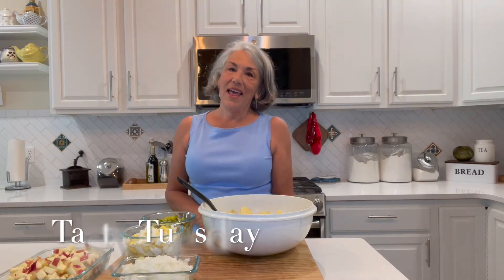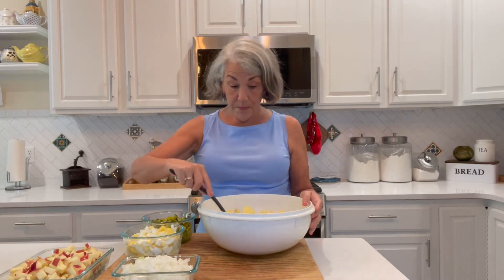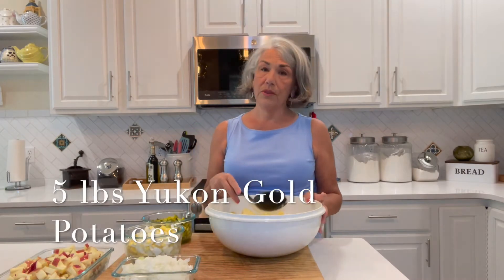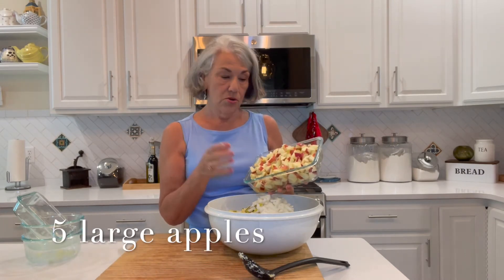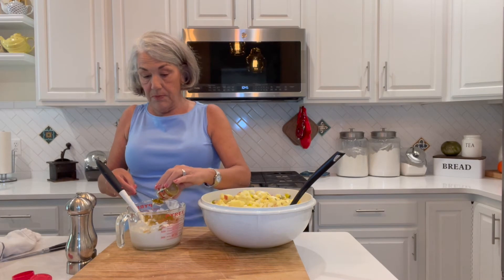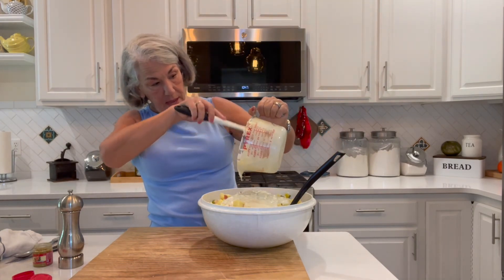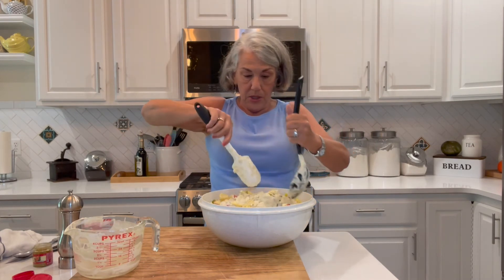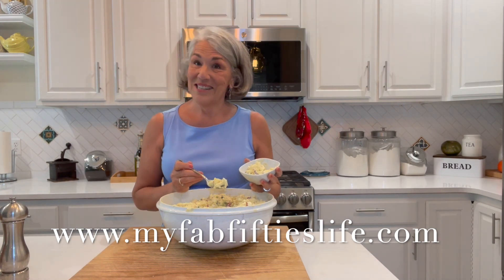Tasty Tuesday Icelandic Potato Salad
Delicious and simple twist on a potato salad...Kartoflusalat.  Surprise ingredients are apples and curry.